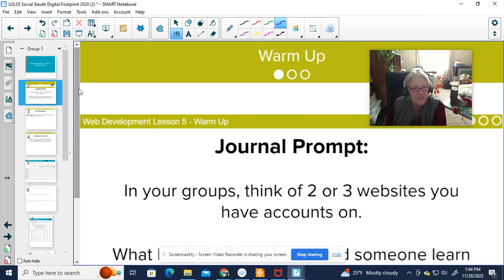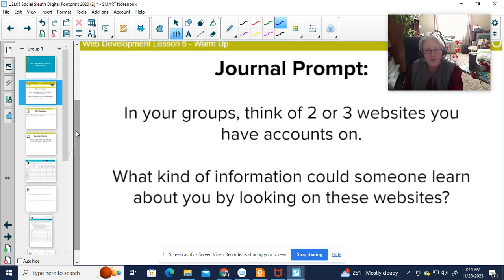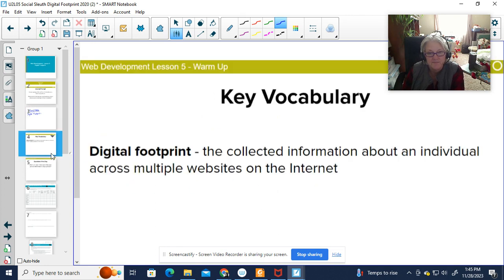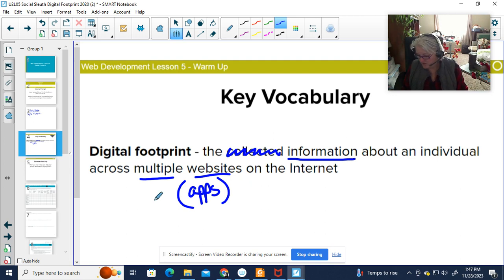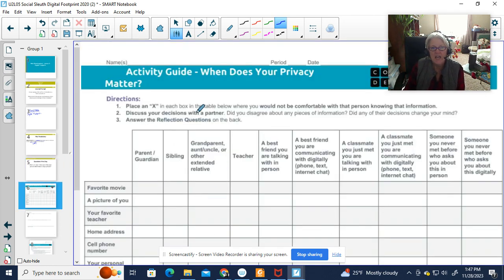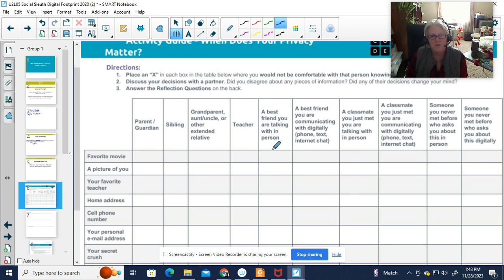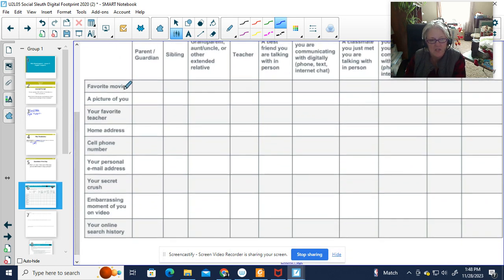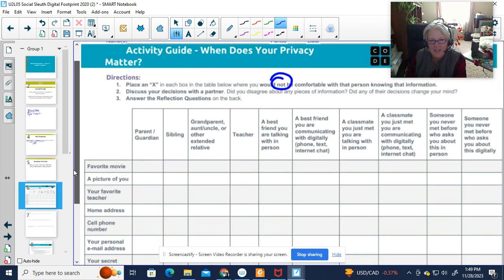CS Discoveries U2L05A Digital Footprint & Privacy